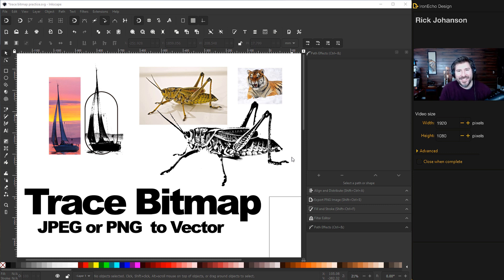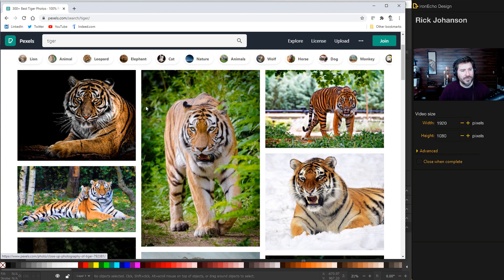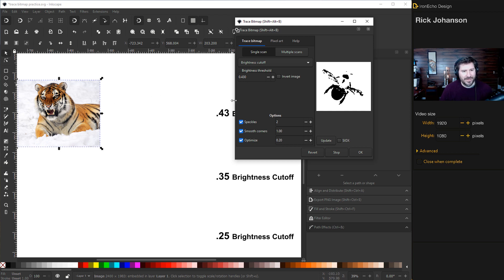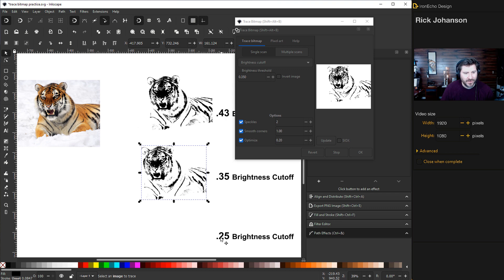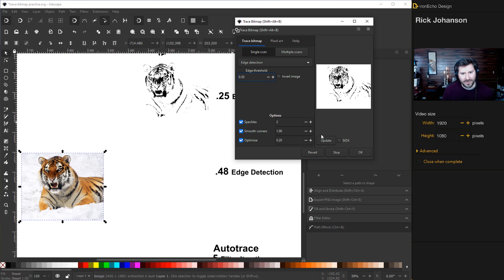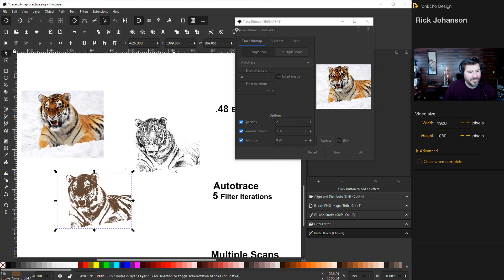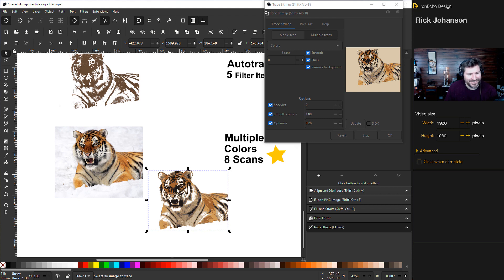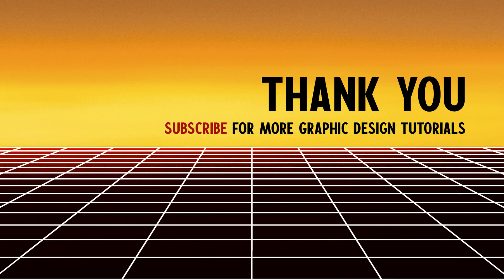Inkscape Trace Bitmap Tutorial: How to Convert Jpeg | PNG | Raster to Vector Image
Inkscape step-by-step beginner tutorial on how to create a vector image from a jpeg, PNG, raster image in Inkscape using the Trace Bitmap tool. Follow along in this Inkscape screen capture showing:

1. How to optimize Trace Bitmap Brightness Cutoff for the best results.
2. Demo of the Edge Detection functionality.
3. Autotrace feature.
4. Use multiple scans setting to create a full color vector image.
5. Extract individual color scan layers.